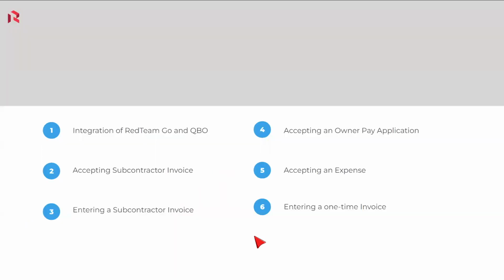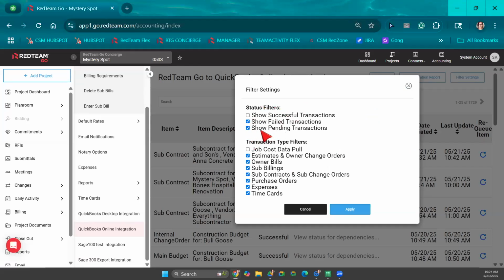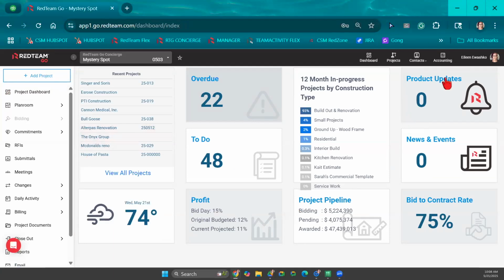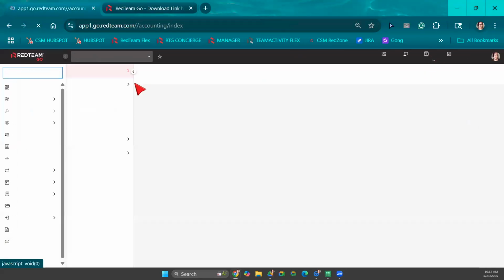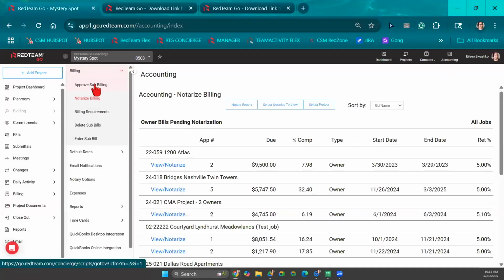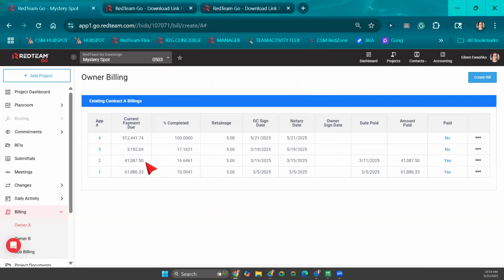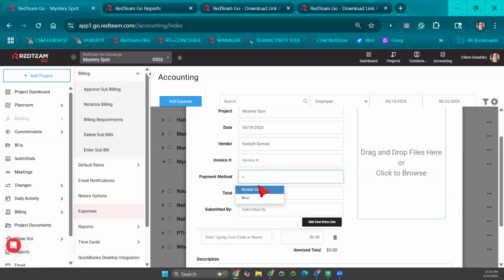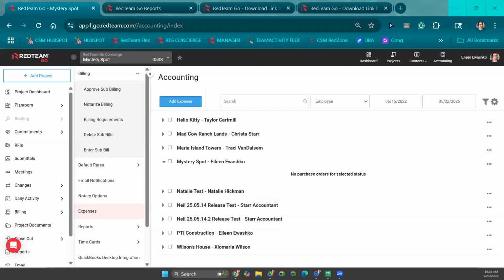QuickBooks Online and RedTeam Go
Learn more about how QuickBooks Online integrates with RedTeam Go and how construction and accounting teams benefit from the shared data stream between both solutions.